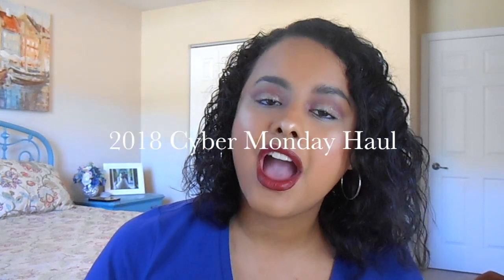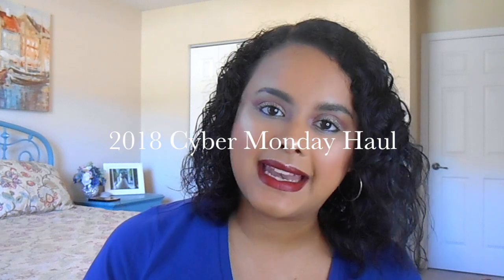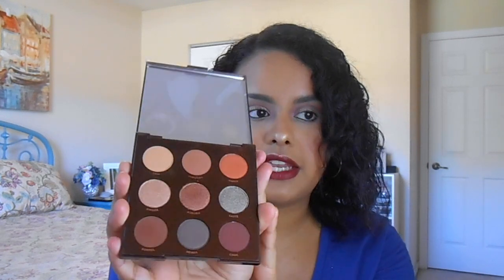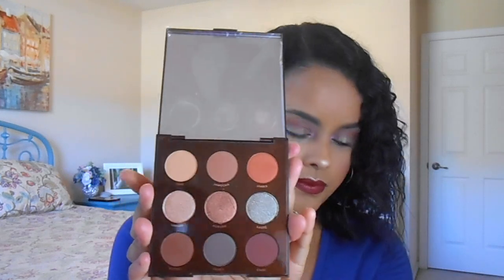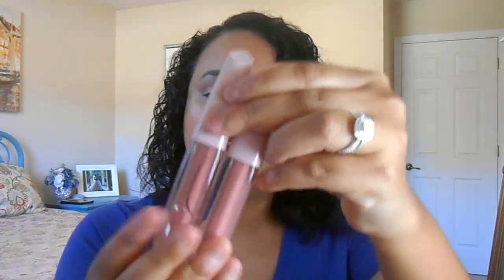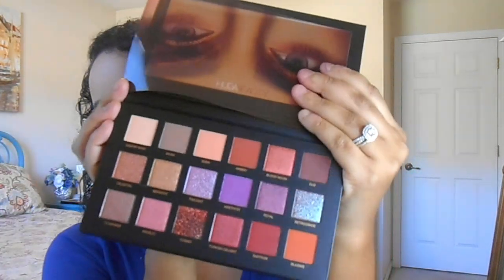My Cyber Monday Haul 2018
I am sooo sorry for this super late upload. Life has been crazy busy. This is my 2018 Cyber Monday haul. I hope you guys enjoyed watching what I picked up.